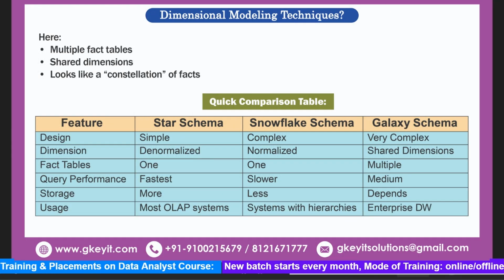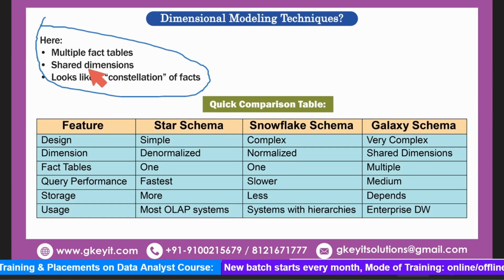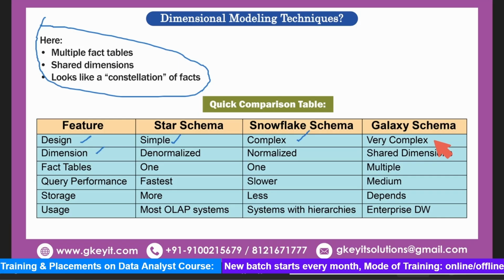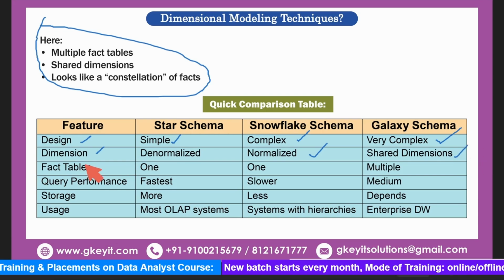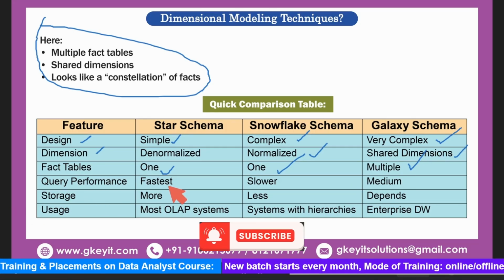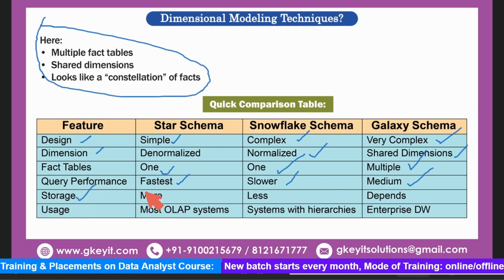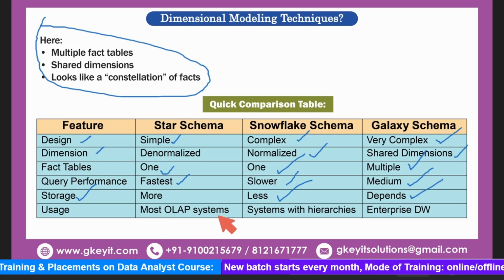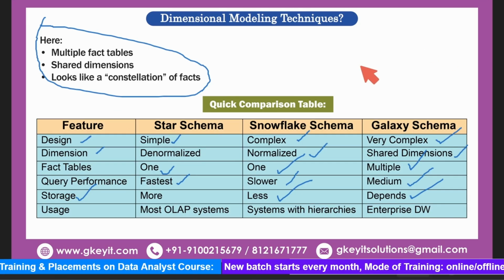lesson-8: What are Star Schema, Snowflake Schema & Galaxy Schema in Dimensional Modeling